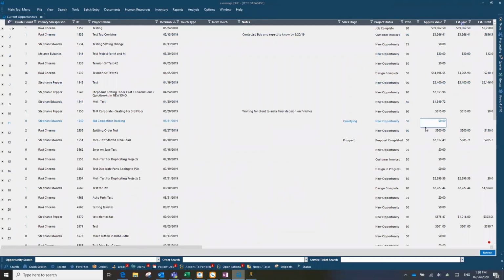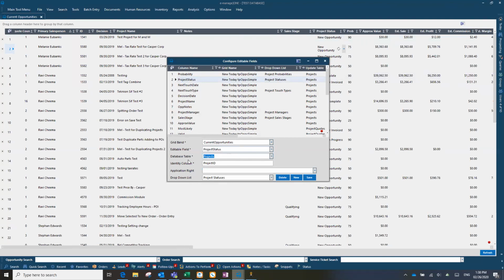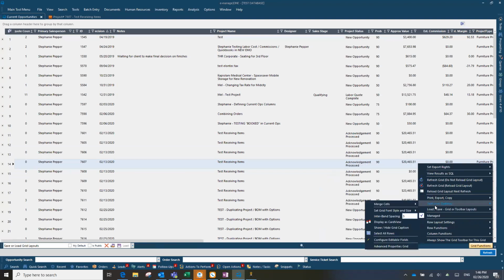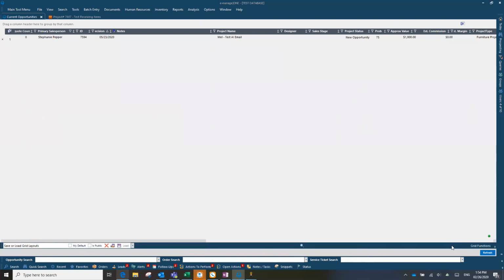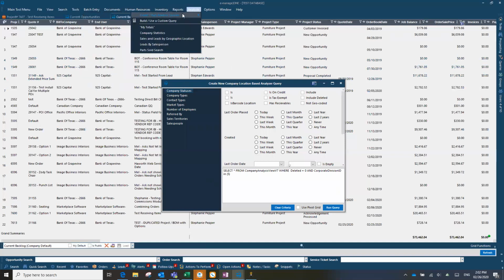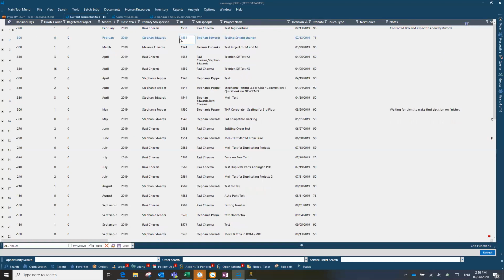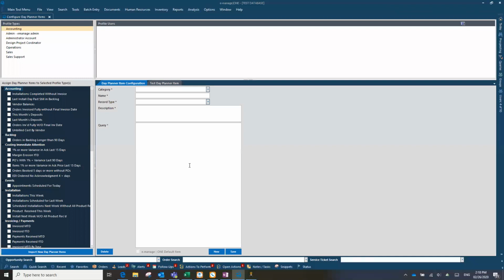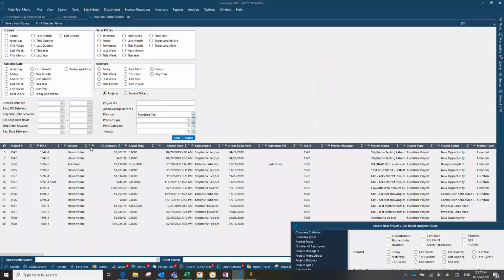Back to the Basics Series: Part 9 - Grid Functions, Layouts, Reports & Analysis